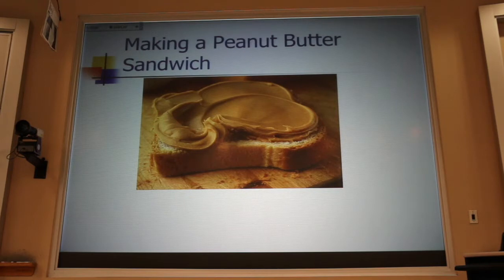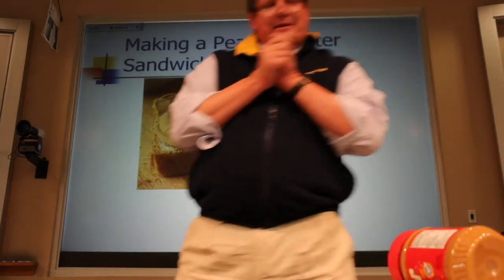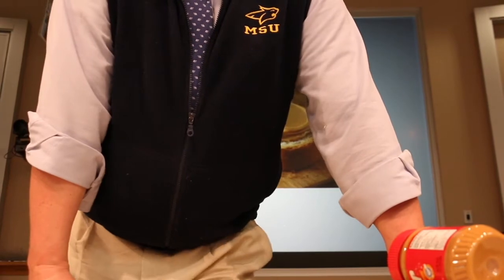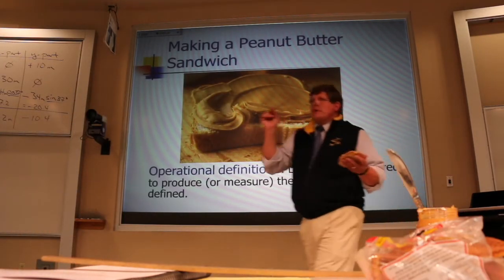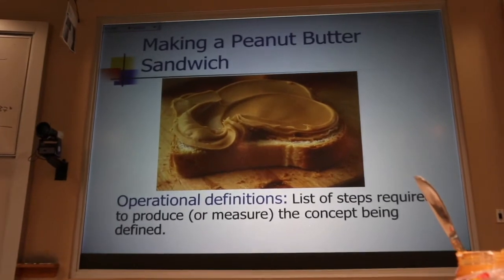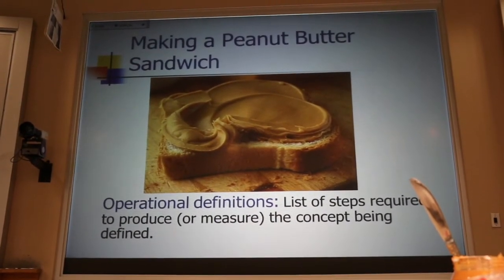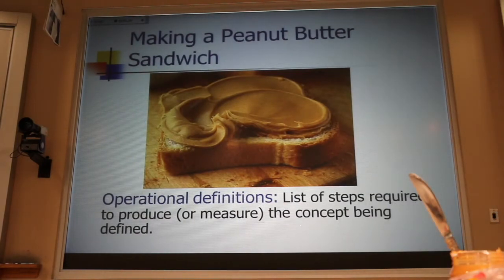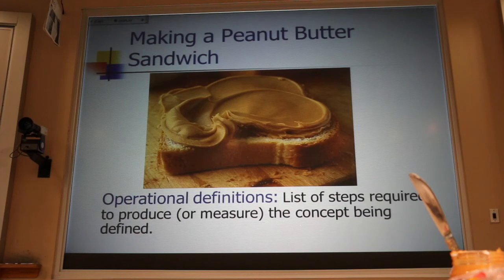Operational Definitions Demo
A peanut butter sandwich is used to explain operational definitions.